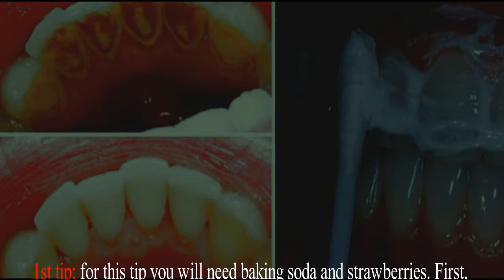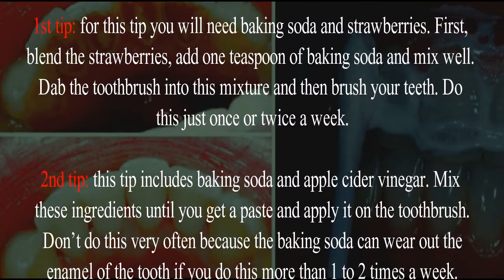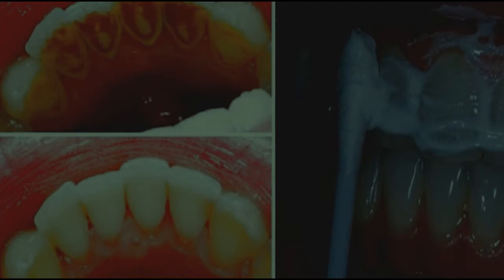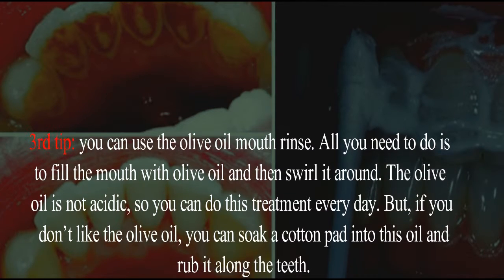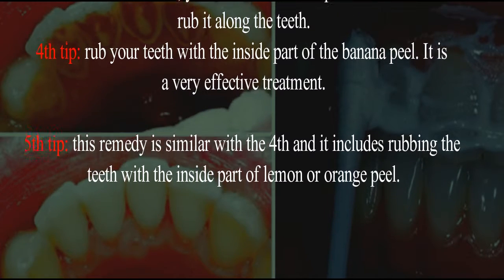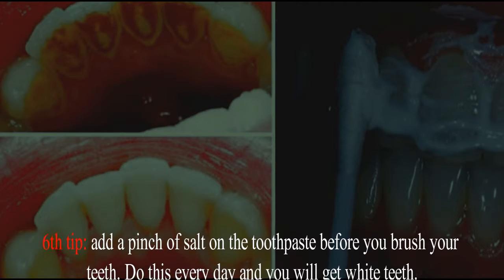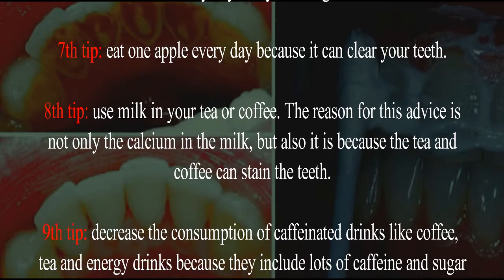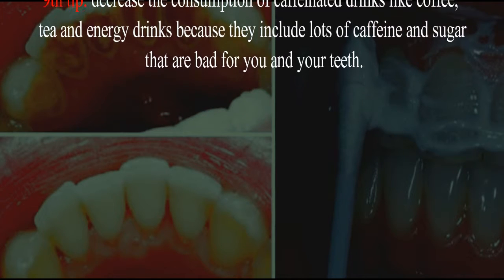How To Remove The Plaque, Tartar, Whiten The Teeth, And Prevent Bad Breath With Just One Ingredient